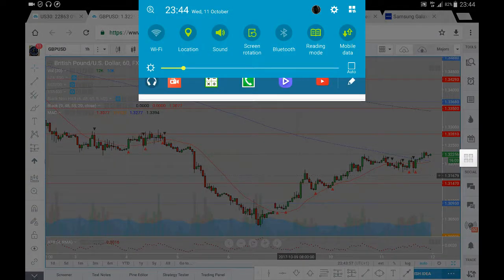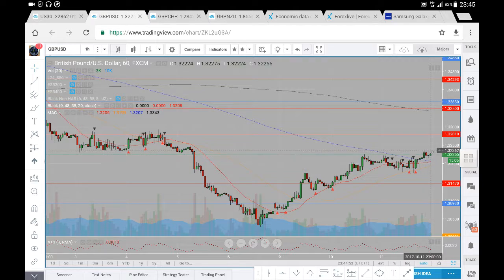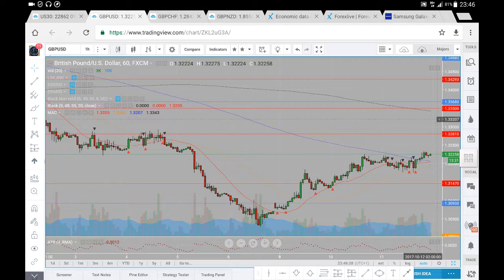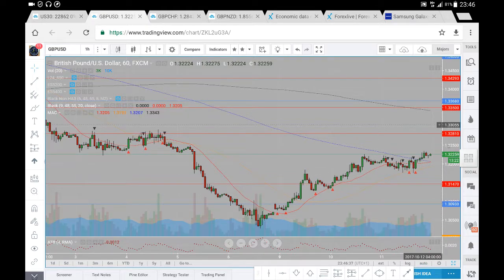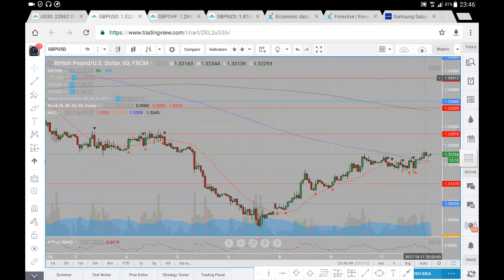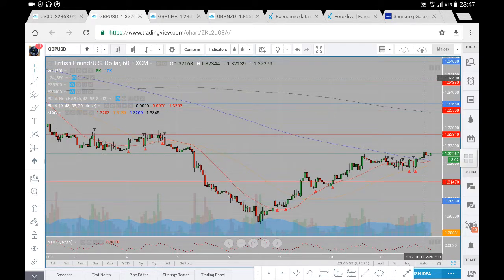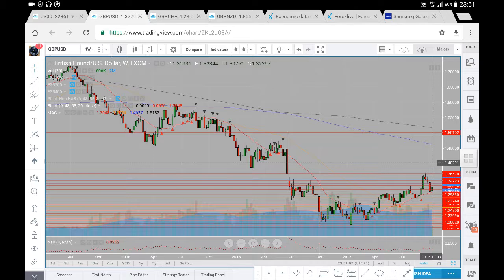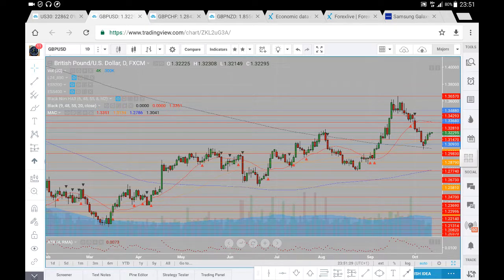GBPUSD Analysis 12 10 17 October 12th (this is commentary, not advice, see description)